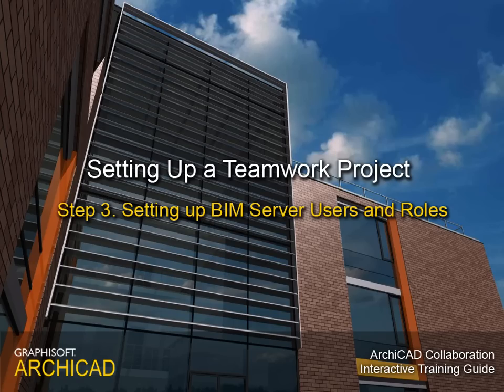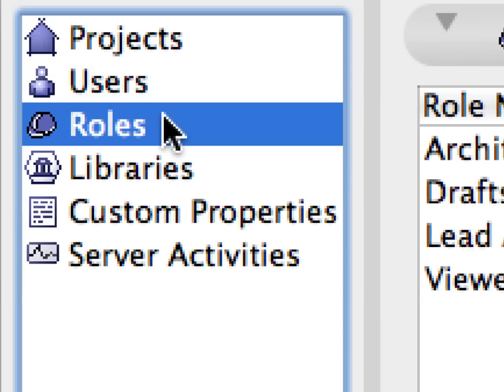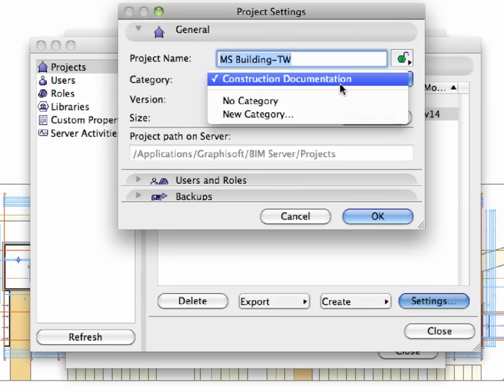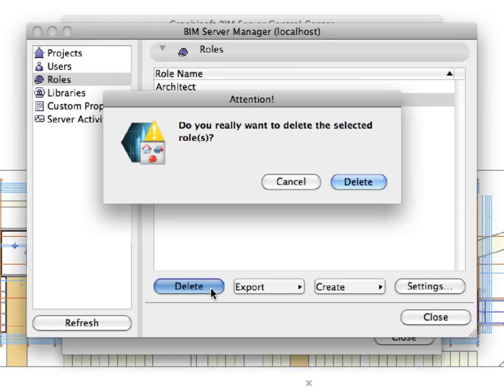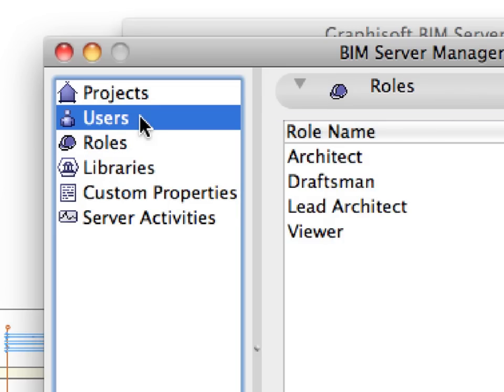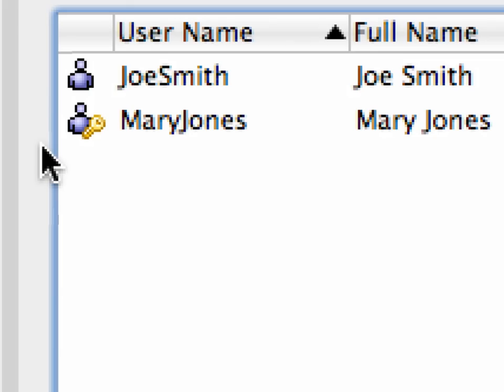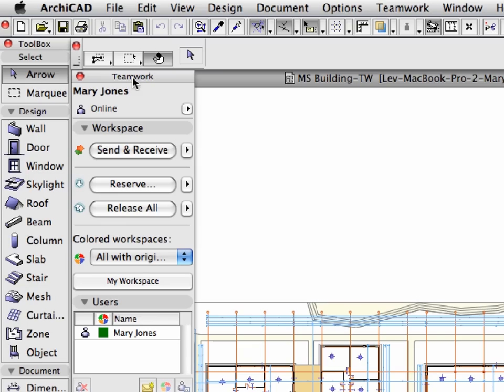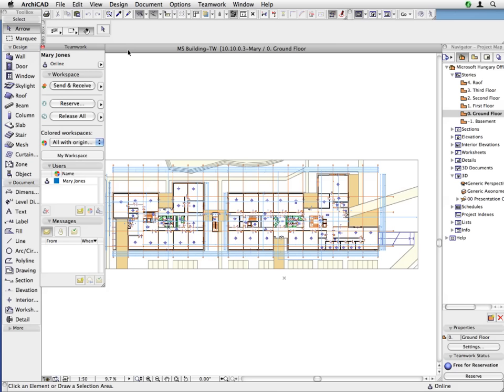ArchiCAD Collaboration Tutorial Part1 INT - 2-3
In this movie: Setting Up a Teamwork Project - Setting up BIM Server Users and Roles